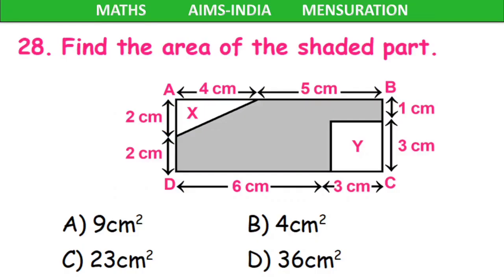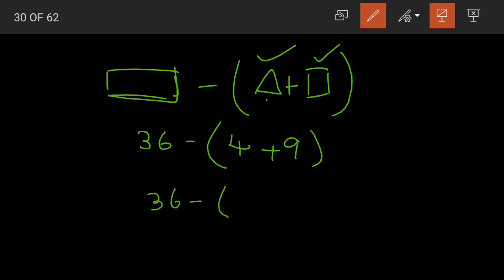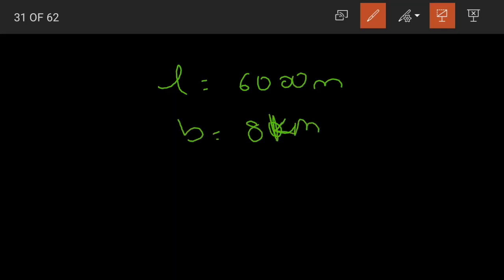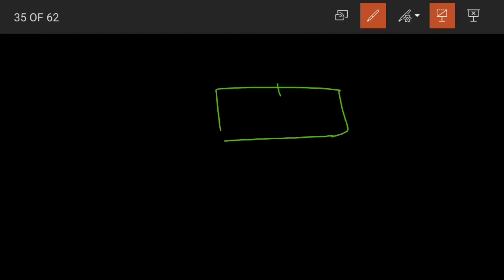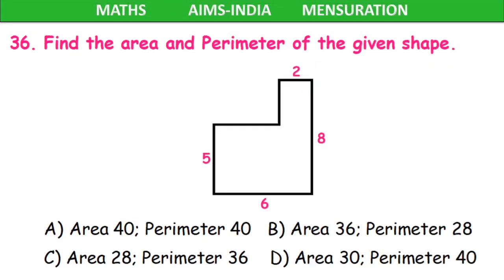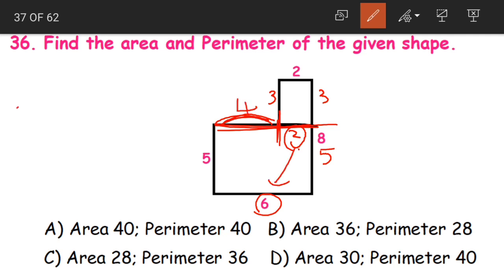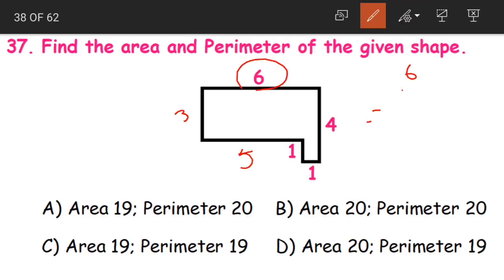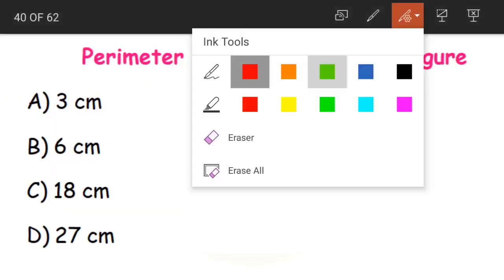5TH OLYMPIAD || MATHS || MENSURATION || PART 09